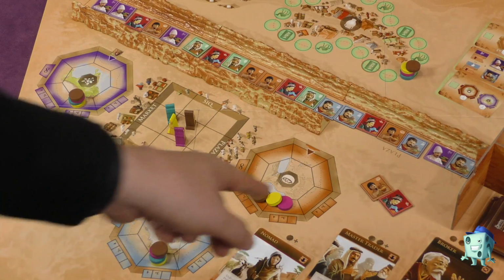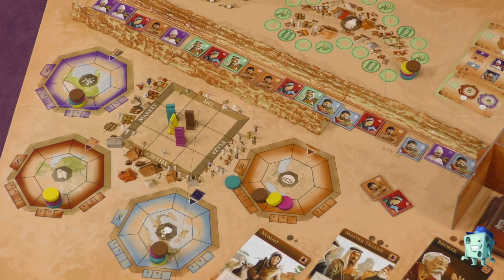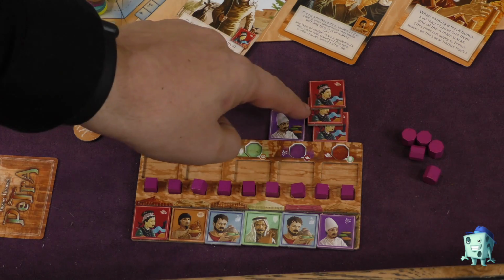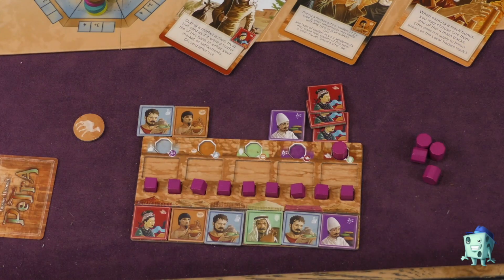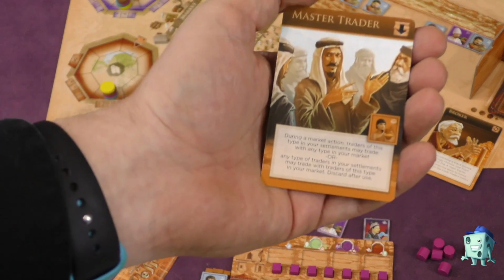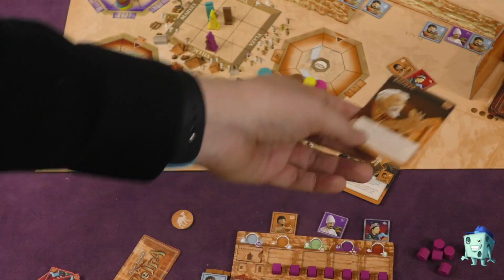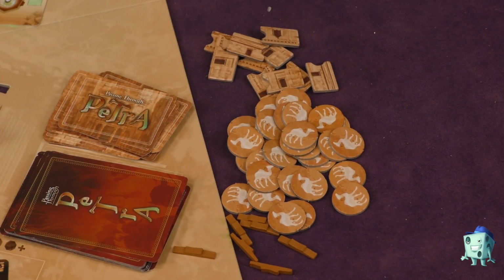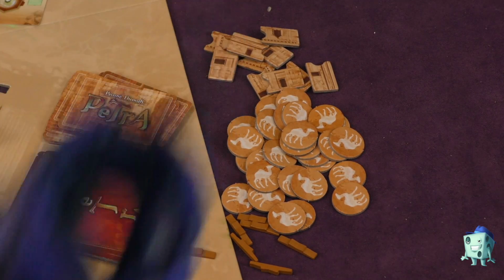Passing Through Petra Review - with Tom Vasel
Tom Vasel takes a look at a Ancient
Economic game!

00:00 - Introduction
01:11 - Overview
08:02 - Final Thoughts